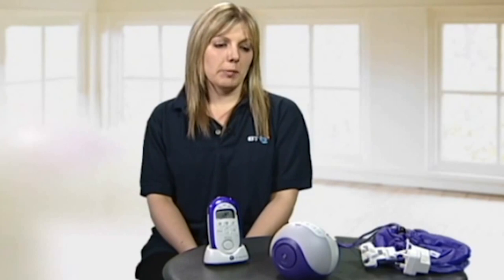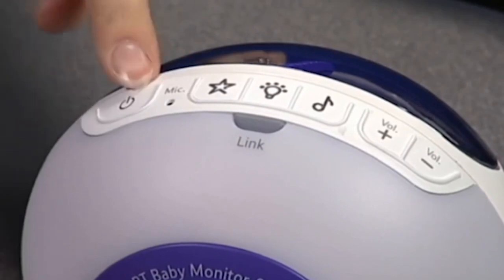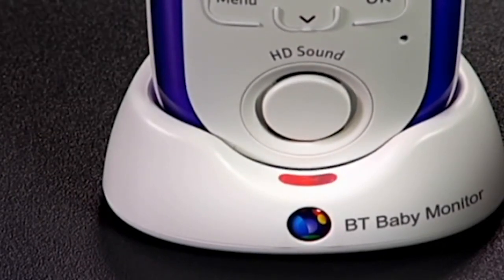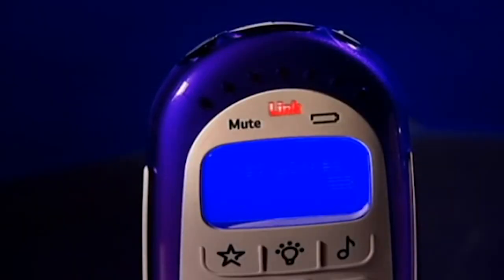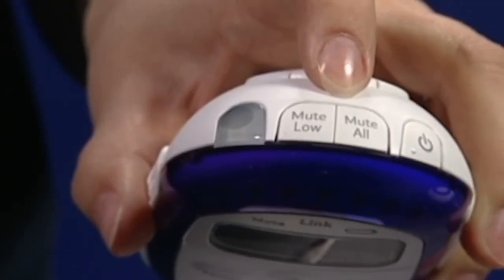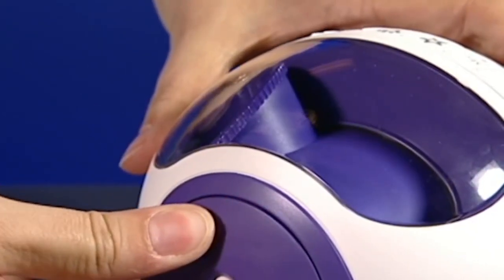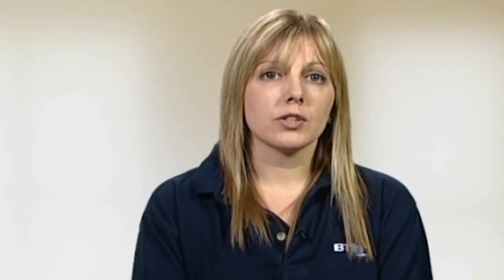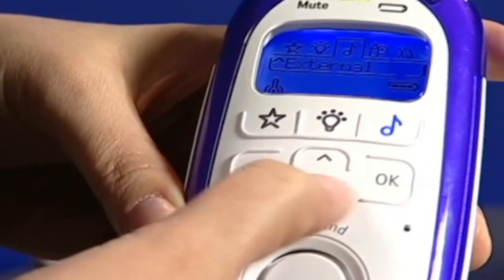BT Baby Monitor and Pacifier Projector - How To Use Video | Baby Monitors Direct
BT Digital Baby Monitor & Pacifier - latest monitor from BT has combined all elements from older models to create an excellent addition to the Baby Monitor market. The New BT Baby Monitor Pacifier comes with lightshow, MP3 connection, HD-sound and a wider range of lullabies - giving you even more peace of mind with your baby! By far one of the best Baby Monitoring systems to hit the market this year.

BT recently has refreshed its award-winning baby monitor range with the Baby Monitor 200 and 250. Now, they are pleased to announce the news of another arrival. The Baby Monitor Pacifier will improve the way mums and dads use their baby monitors.

The Pacifier' comes with a starry night projected light show combined with a wide-range of lullabies (from Mozart to twinkle, twinkle' which have been proved to calm and relax babies. It also has an MP3 connection so that you can play any music you desire!

Like the BT Baby Monitor 200 and 250, the Baby Monitor Pacifier has crystal clear HD sound, and a talk-back feature. It has a huge range of 50m indoors and 300m outdoors, and the temperature-changing nightlight on the monitor changes colour depending on the room temperature so that you can check at a glance. The pacifier monitor comes with various modes of alerting you to sounds in the baby's room from full sound monitoring, beeping, vibration, or flashing lights.

So when you want to watch TV or make the dinner in the other room, but want total reassurance that your baby is safe and sound in the cot, the new BT Baby Monitor Pacifier is the Baby Monitor for you. Customers are thrilled with the brilliance of the BT Baby Monitor Pacifier, a must have for parents!

Some of the Features of the BT Pacifier:

Digital sound quality with high definition sound (Hi-dsTM) lets you hear your baby breathe, gurgle, snuffle or cry with complete clarity
Wireless range of up to 300m outdoors and up to 50m indoors (in ideal conditions, where there is a clear line of sight between the units) - giving you the freedom to move around with clear reception and no interference from other baby monitors
Out of range warning
Link light provides continuous confidence that the Parent unit is receiving a signal from the Baby unit and will alert you if the link is lost
19 Songs/lullabies or play your own music from the Baby unit
Talk Back feature lets you instantly reassure and calm your baby
Adjustable nightlight brightness on Baby unit
Lightshow with adjustable brightness on Baby unit
Room temperature monitor
Crying alert on Parent unit
Feed timer and alert on Parent unit
Torch on Parent unit